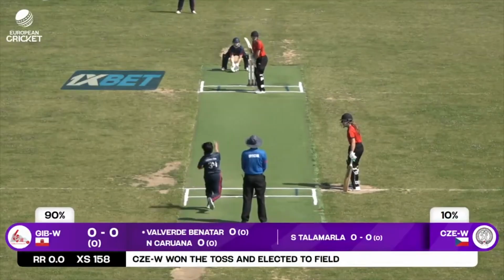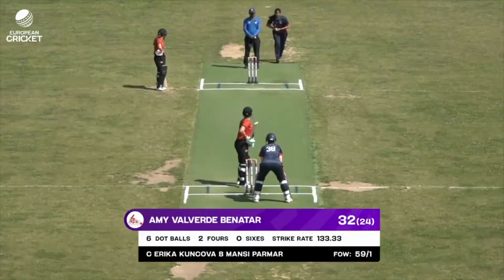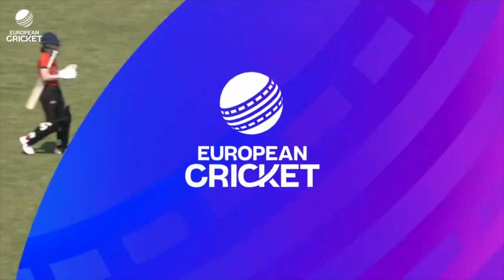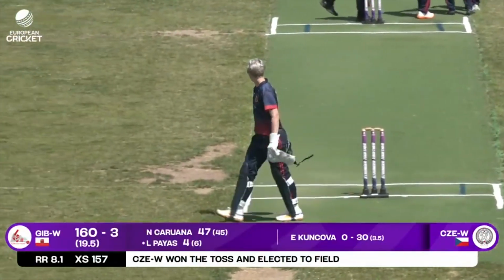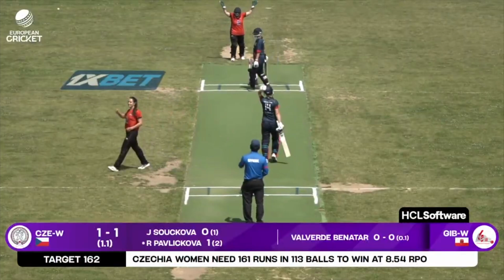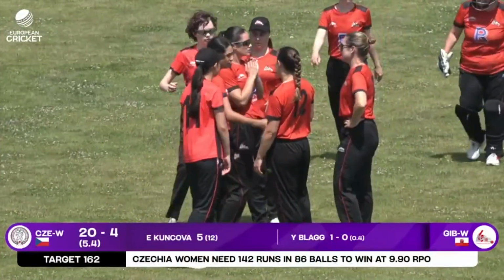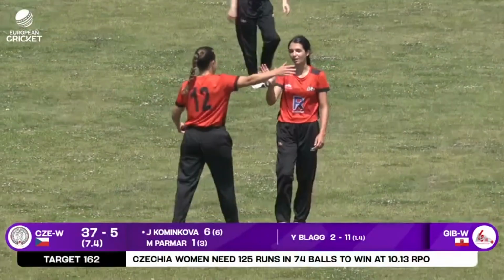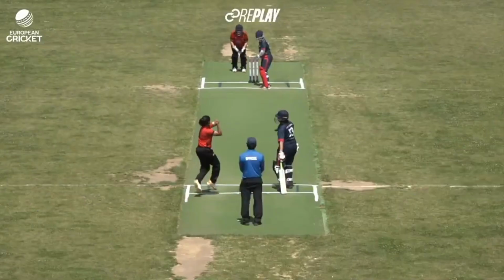Match 5 - GIB-W vs CZE-W | Highlights | ECN Central Europe Cup T20IW, 2025 | 13 Jun 2025 | ECN25.055